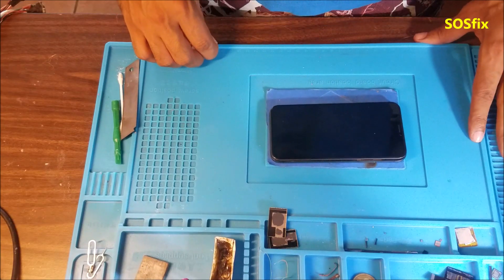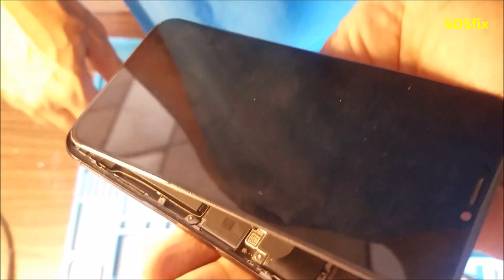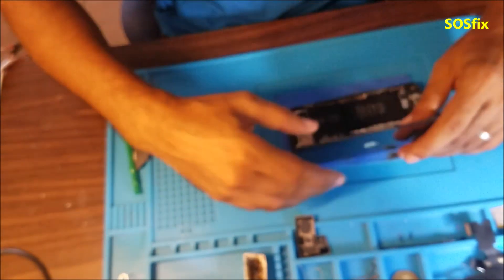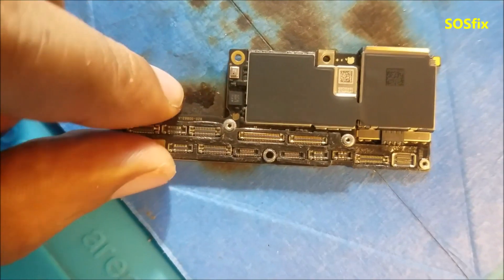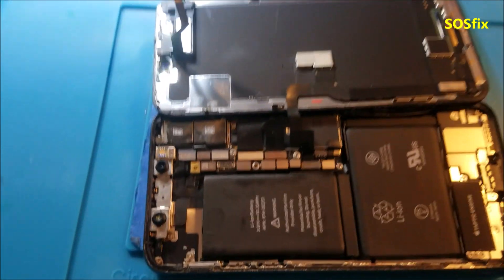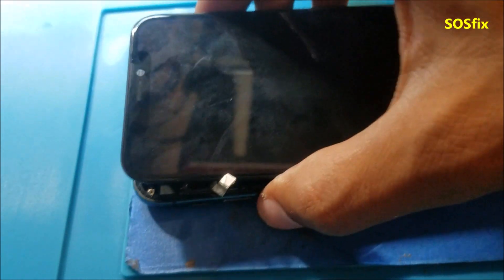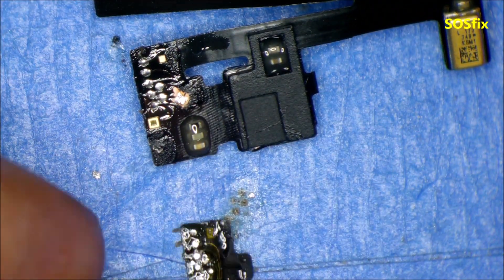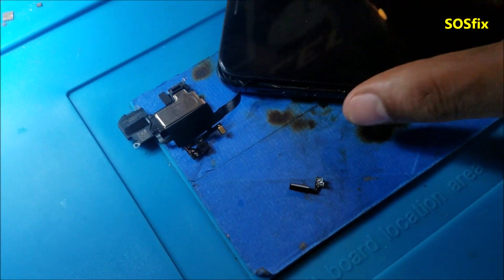iphone xs apple logo looping water damaged fix